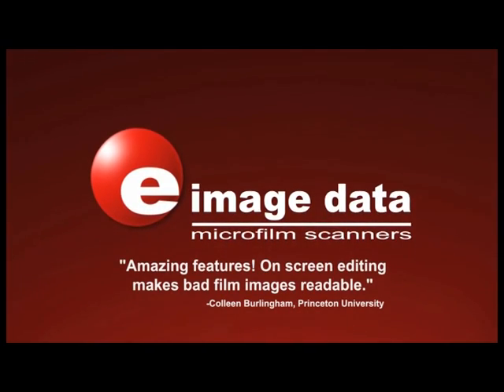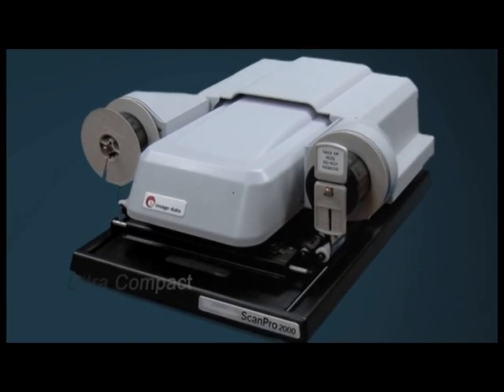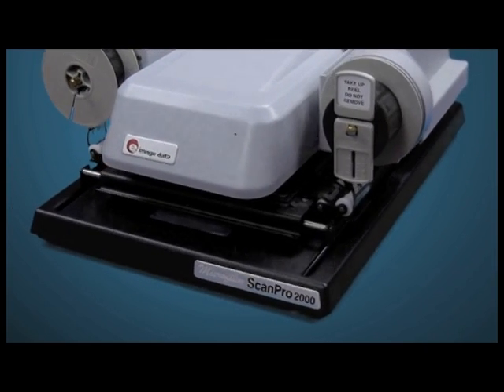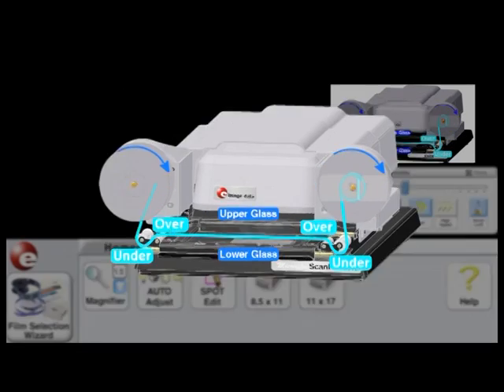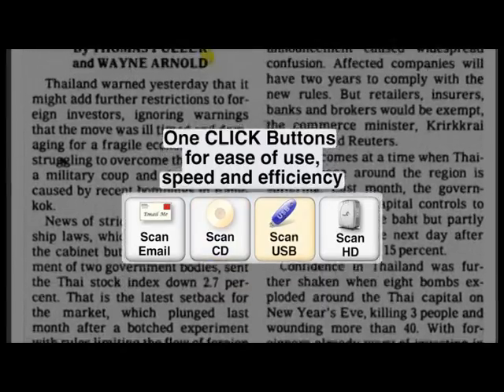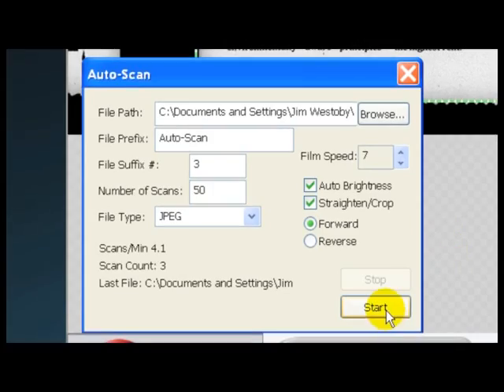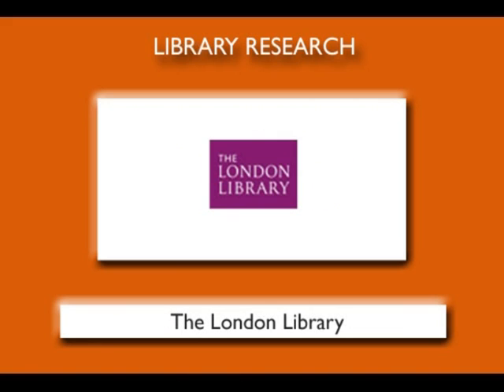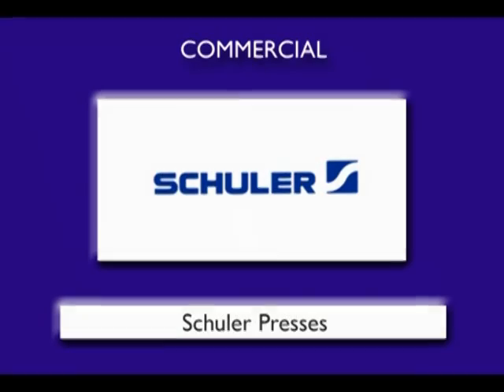Scanpro 2000 - Europe & UK Installations - Digital Microfilm Scanner from Genus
The ScanPro 2000 is the 2009 upgrade to the former ScanPro 1000 and represents the very best of the next generation of digital microfilm scanners. Due to it's simplicity, robust build, small size and "fits all" technology it is an ideal public use library/archive microfilm scanner. It is equally ideal for all conventional on-demand microfilm scanning needs.

•High resolution scan of your microfilm in ONE second

•Single Zoom lens covers 7X to 54X Real time, live viewing right on your PC monitor. Optional special order extra zoom lens - 7x -100x

•Use with All Film types and Micro Opaques 360 degree Optical Image

•Rotation and Digital Rotation

•E-mail, network, print, save to CD right from your PC

•Microfilm Scanner Provides Performance and Value.
The ScanPro 2000 utilizes cutting-edge digital technologies to bring you an exceptionally compact microfilm viewer/scanner/printer that takes up about as much room on your desktop as two sheets of A4 paper. The ScanPro 2000 is easy-to-use and provides powerful features for working with all of your information stored on microfilm and micro opaques.

ALL  TRADEMARKS AND LOGOS BELONG TO THEIR RESPECTIVE HOLDERS!